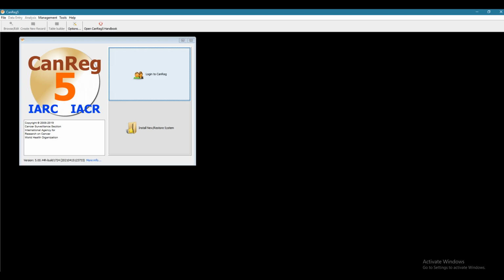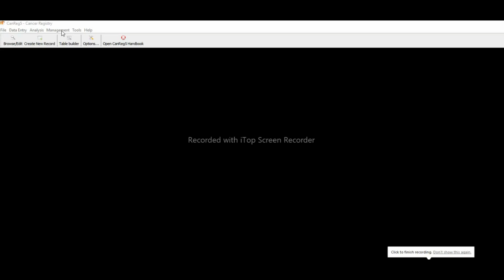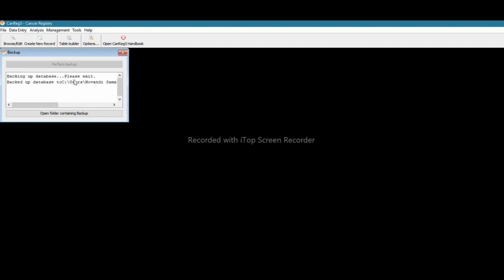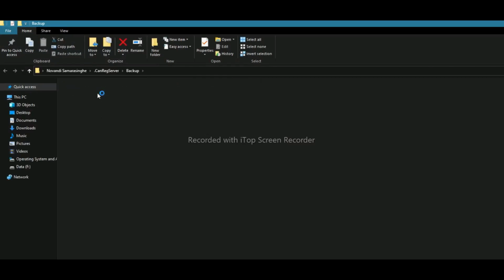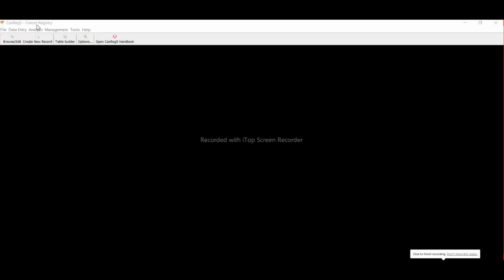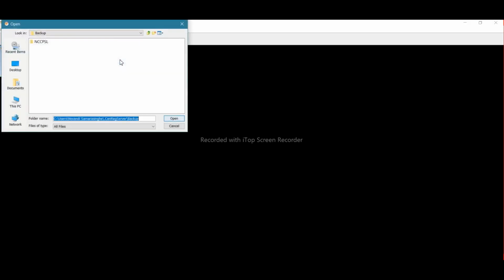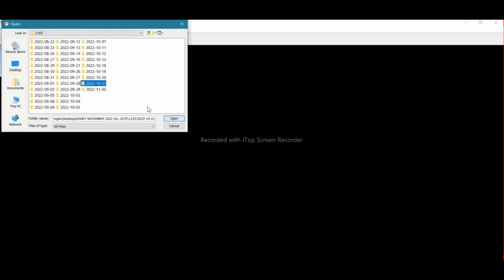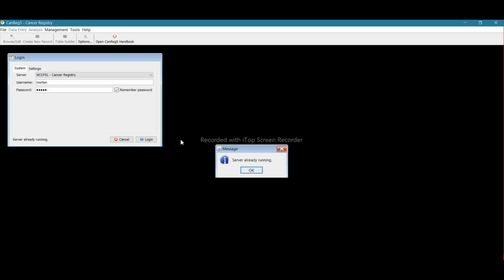9. HOW TO BACK UP AND RESTORE FILES in CANREG 5 ?